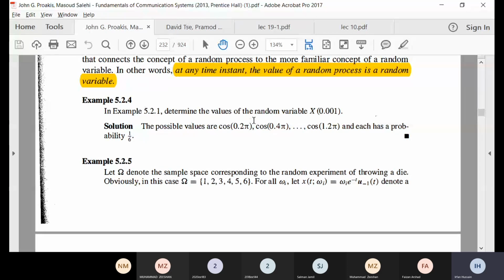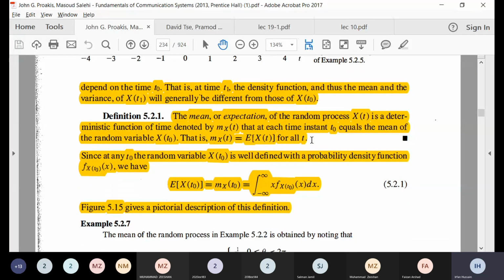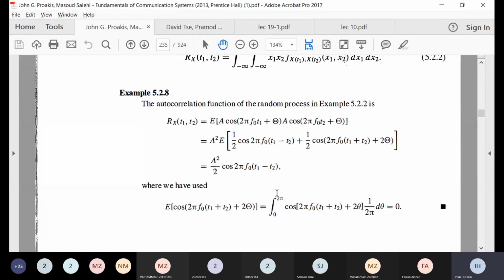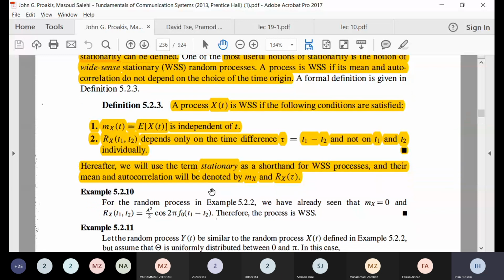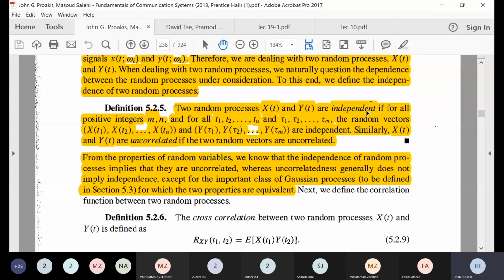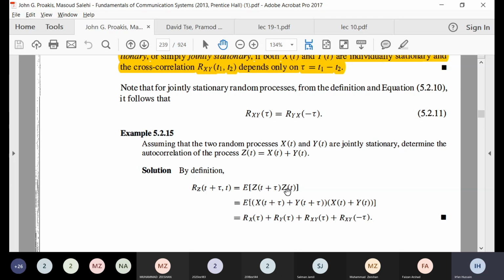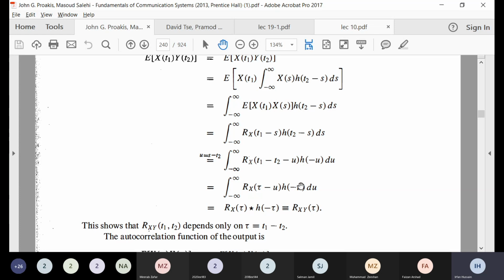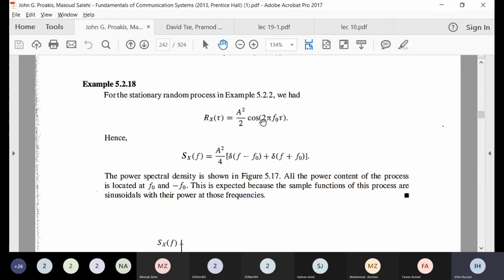Lecture 11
Random Processes, WSS process